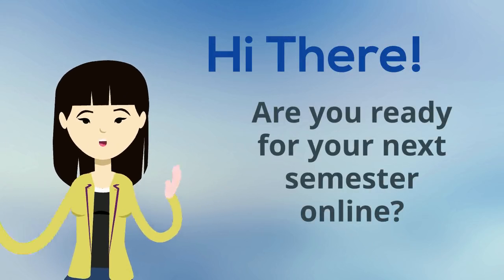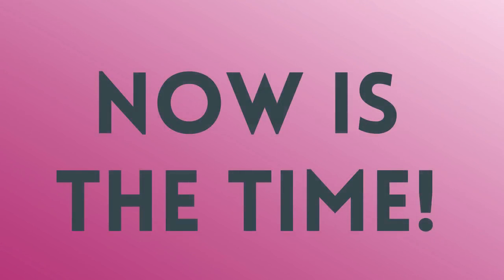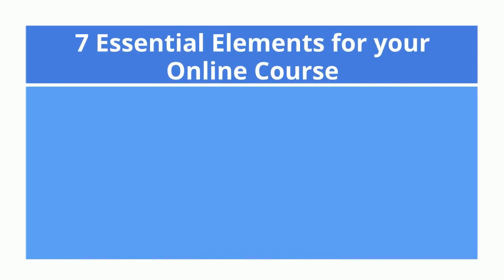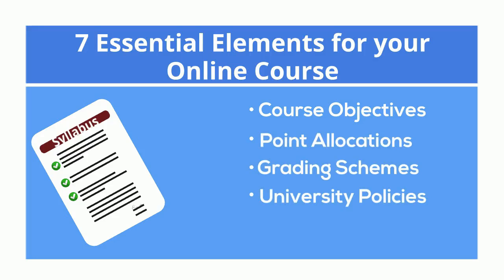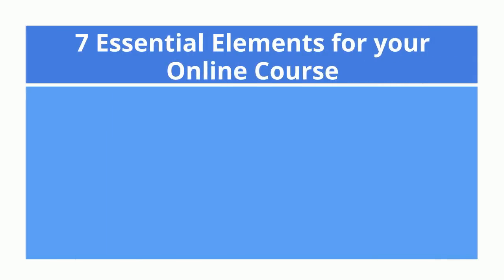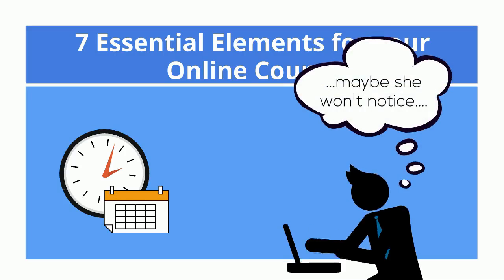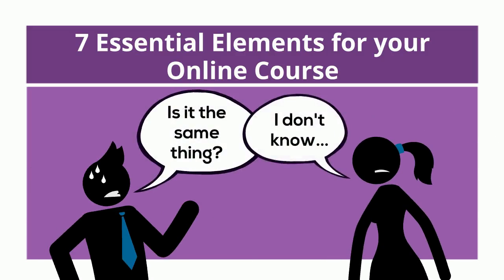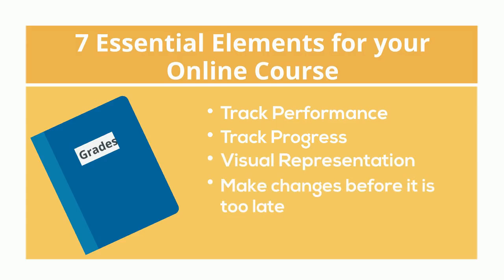7 Essential Elements for Your Online Course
This video-based learning object is an informative tutorial for Metropolitan State University faculty preparing to begin a new semester of teaching online. The learning object lists seven essential features that can improve any online course.  Each element is designed to support faculty in their remote teaching, and students in their learning.  The video segment serves as a recommendation for implementing best practices in distance education delivery.  Additionally, it guides faculty to the Center for Online Learning, a hub that can assist them with implementing these and other improvements in their online course shells.

Objectives:
Audience/Learner are defined as the community and resident faculty at Metropolitan State University.
--Learners will be aware of the iterative nature of the course development process typical of effective course design and maintenance.
--Learners will recognize essential elements common to online course shells, and be able to detail why those elements are considered essential in online learning environments.
--Learners will recognize who they can contact to request assistance for developing or improving their online course shells.